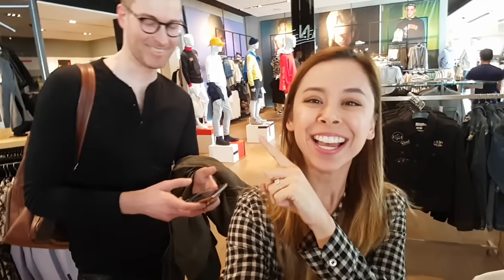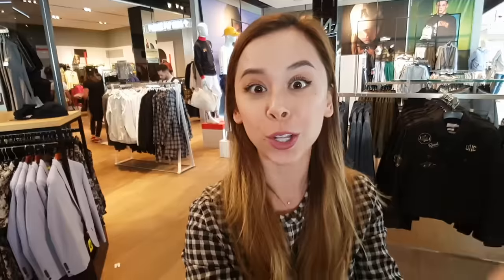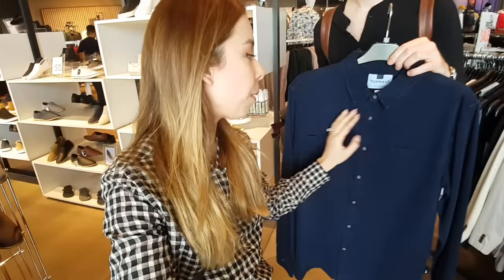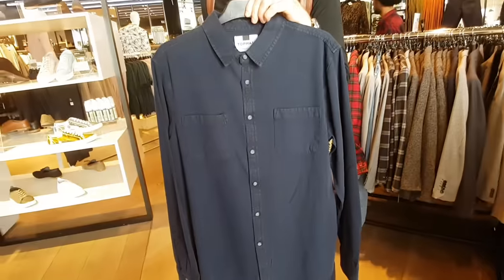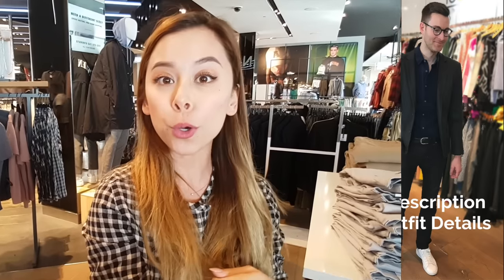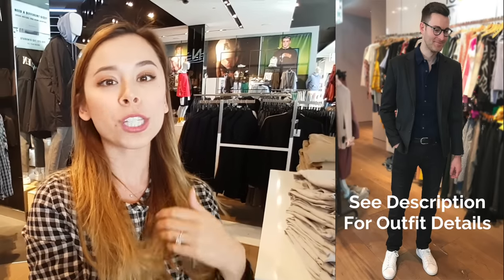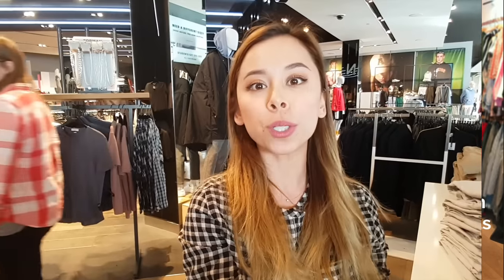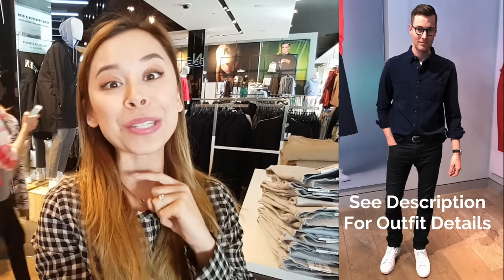POTW: Blue Chambray Shirt For Men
I was doing a pull for a client when I randomly stumbled on this indigo blue chambray shirt and I had to share it with you. It's not often that a simple shirt like this blows me away, but this one was something special. It was the perfect shade of indigo blue, the buttons where a similar color to the shirt, so they blended in nicely. And the fit was really darn good. If you don't already have one (or a few) of these in your closet, get one - or many! See my companion article for links to all the outfit's details featured in this video:

HAVE QUESTIONS?

Any questions not related to this video's topic, should be posted in the comments of my latest AskAW video. Please also upvote the questions in the comments section of that video which you'd like to see me answer in the next video. Q&A Live Videos done weekly!

• Camera [Amazon]
• Lens [Amazon]
• Tripod [Amazon]
• BallHead (you need this) [Amazon]
• Mount [Amazon]
• Mic [Amazon]
• Wire to connect Mic to Camera [Amazon]

I hope you liked this video, I normally do longer series' about men's style, men's etiquette, men's grooming, men's dating and other men's lifestyle topics, including some occasional vlogging. But I thought this would be fun to do a new quick series when I'm out and about and see a great item or thing or something to show you and explain why you should consider getting it. This week, it was all this awesome blue chambray shirt by Topman.